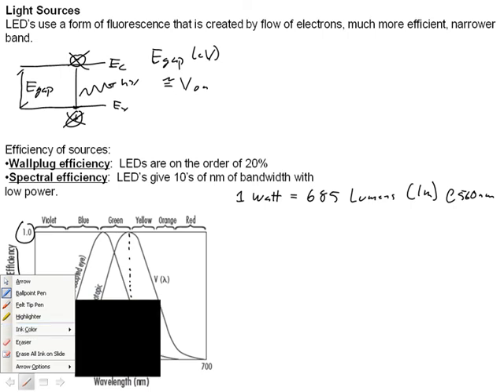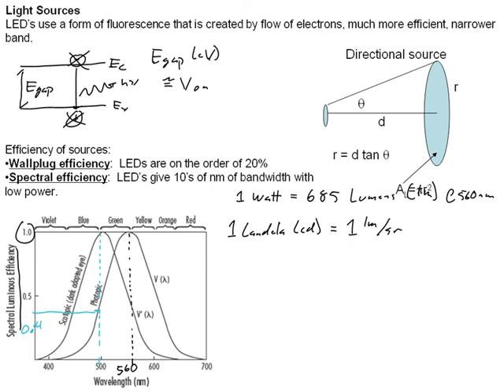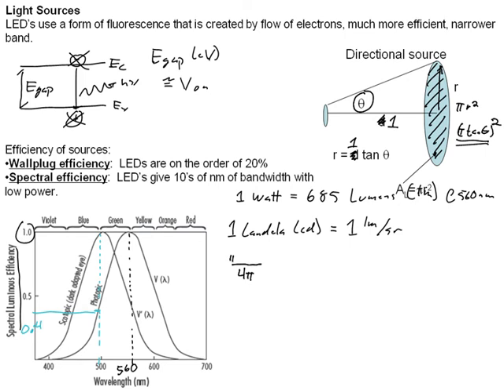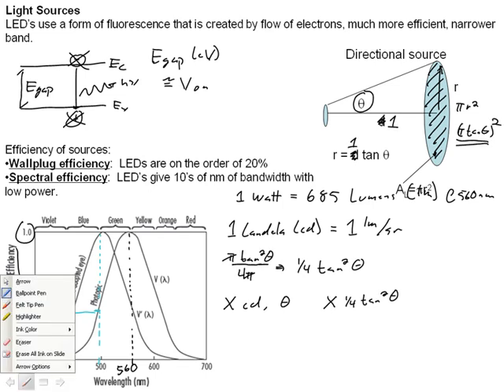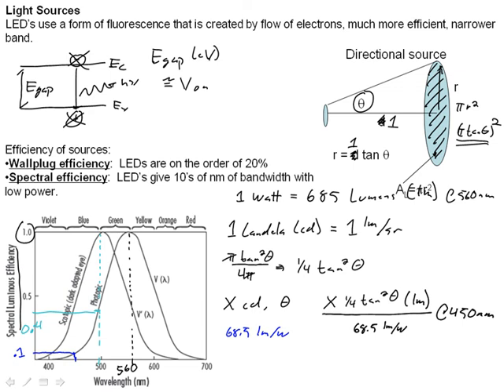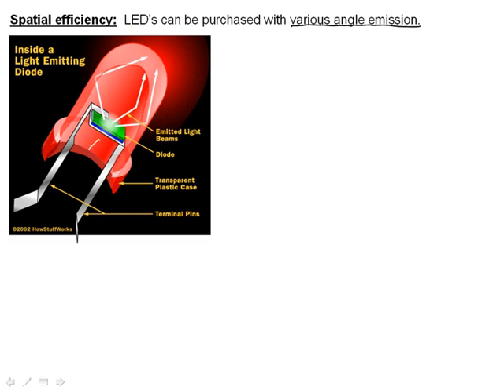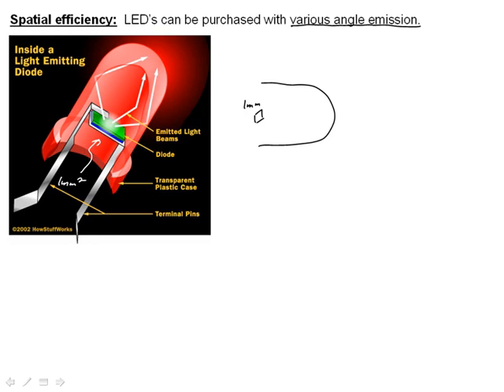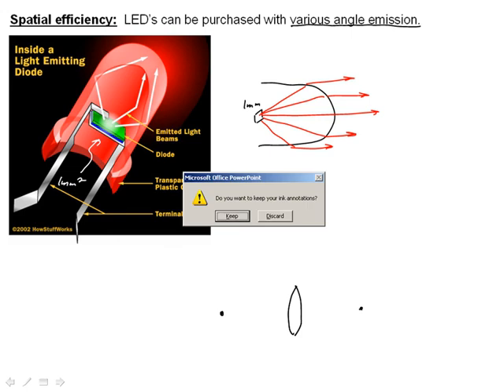Light Emitting Diodes II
A quick tutorial on the basics of using light emitting diodes as optical sources. Made to support the course "Engineering Optics" at Oklahoma State University.